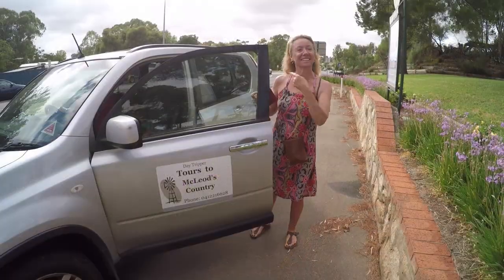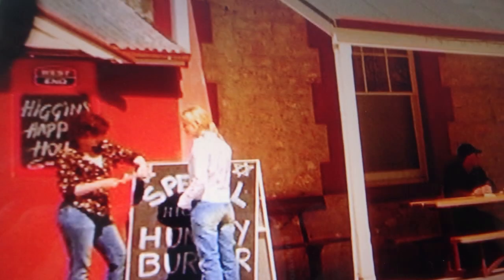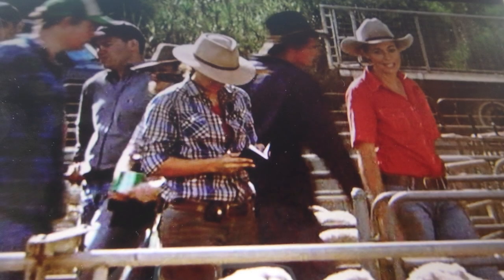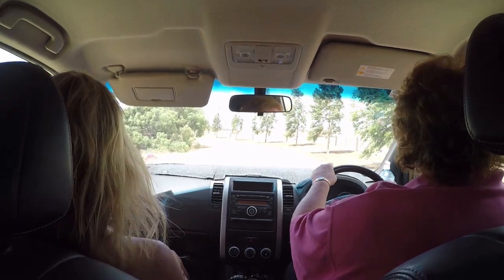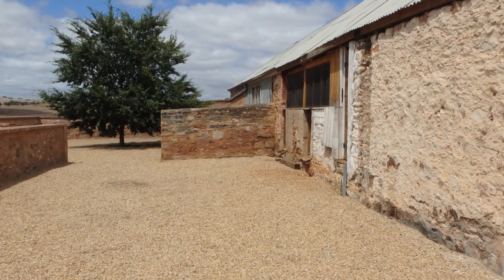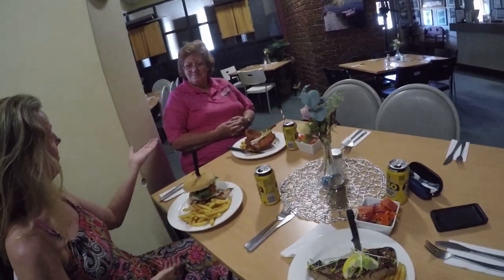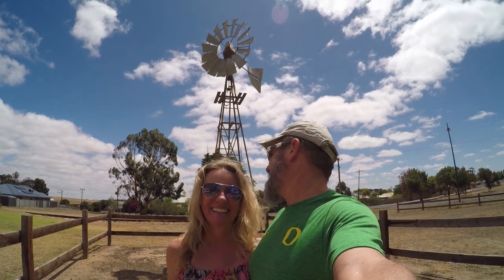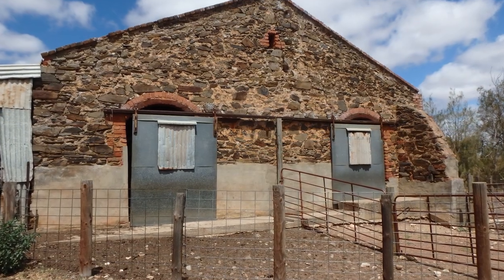Australia \\ Are you ready for some MCLEOD'S DAUGHTERS? // VLOG#127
We're back in amazing Adelaide Australia, well just north of Adelaide to be precise, to visit the set and filming locations of Kate's favorite TV show, McLeod's Daughters.  From the historic ranch Drover's Run to the all the towns and fields from McLeod's Daughters over the 8 season run of one of Australia's most successful tv shows, Kate gets her fill of all the McLeod's Daughters history.  Nerdy?  Yep.  Fun?  Most assuredly.